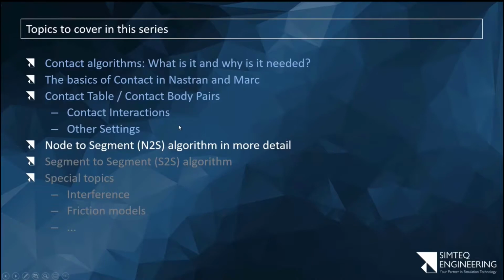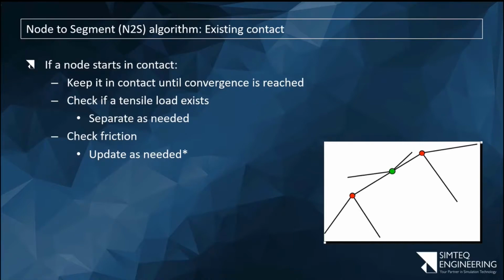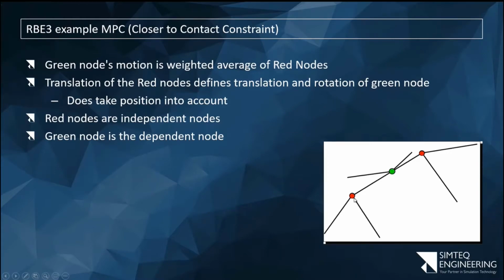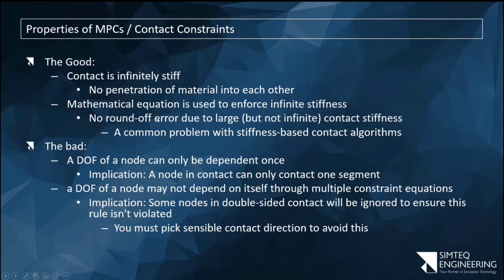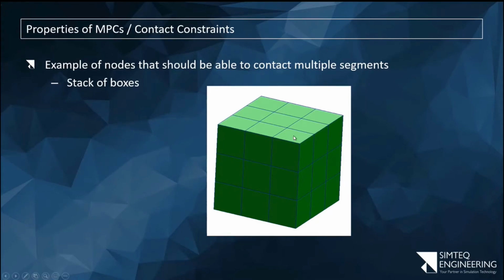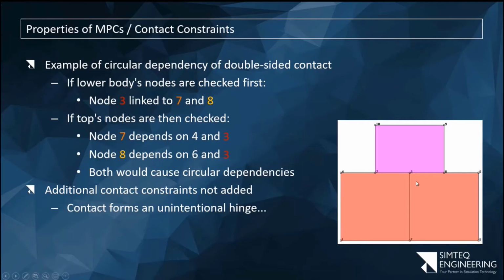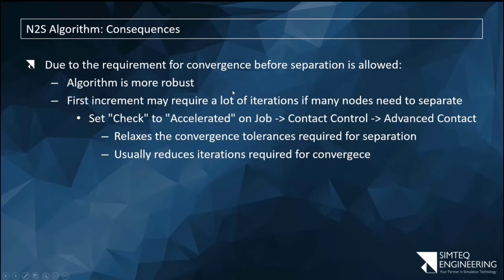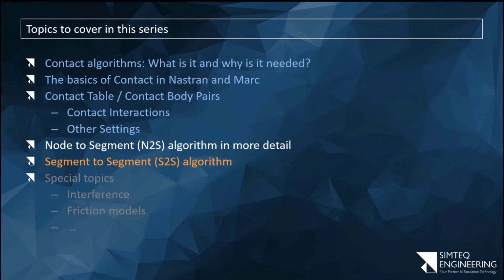Contact settings in Nastran and Marc - Session 4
Fourth installment of the Marc & MSC. Nastran contact series.